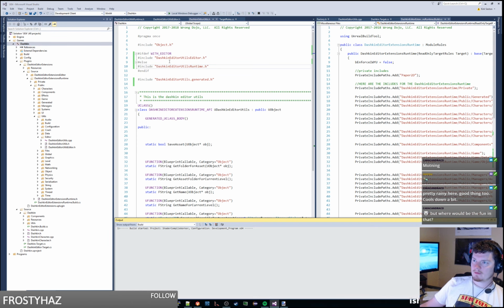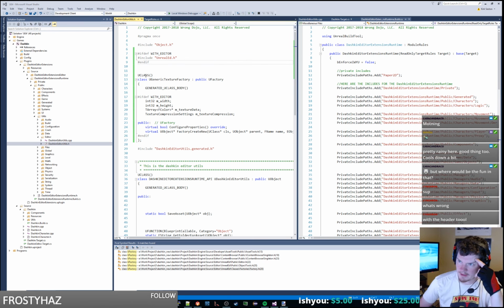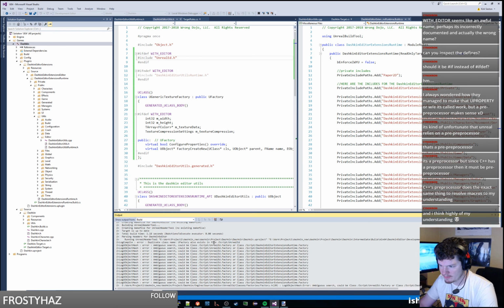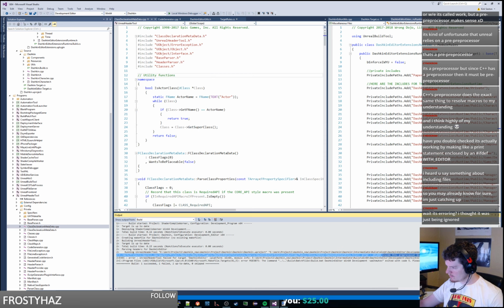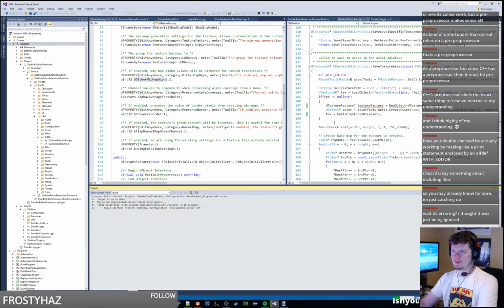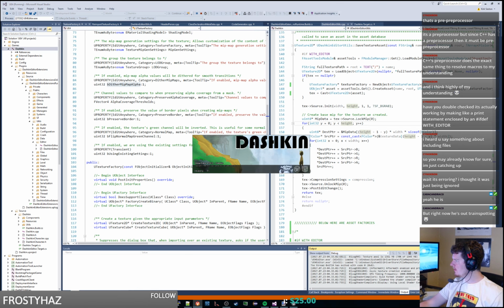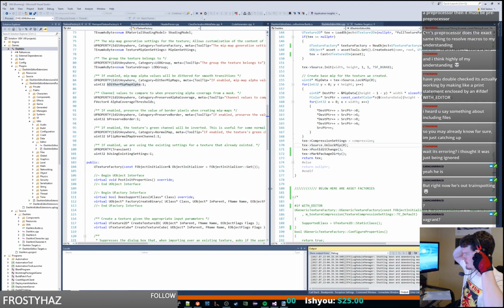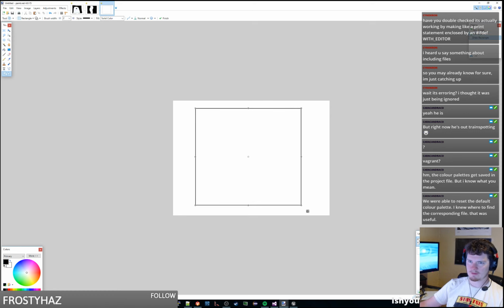ambientenergy101 devs Dashkin 420